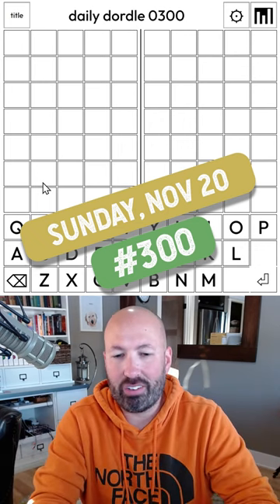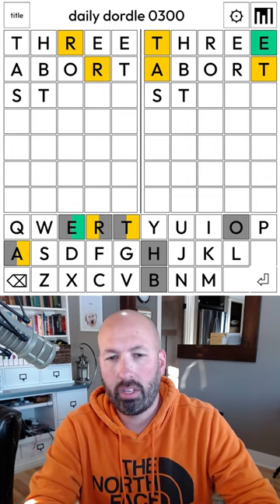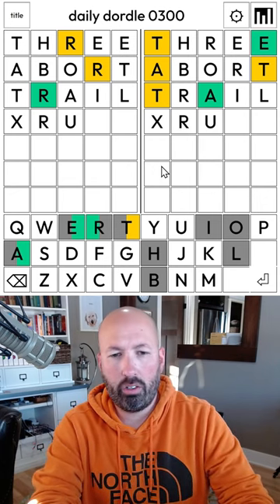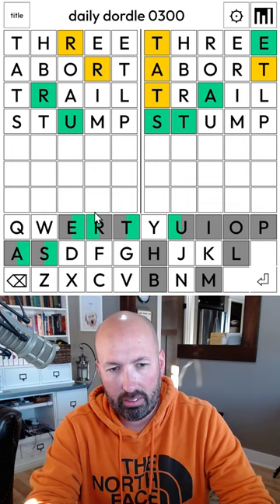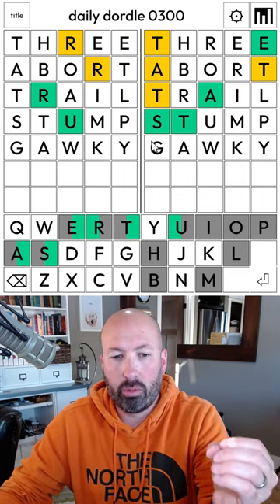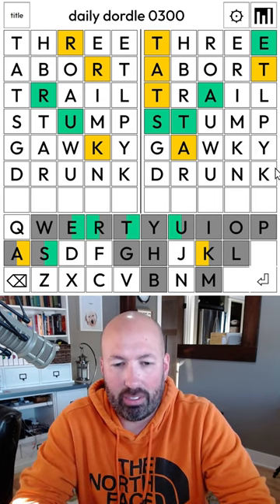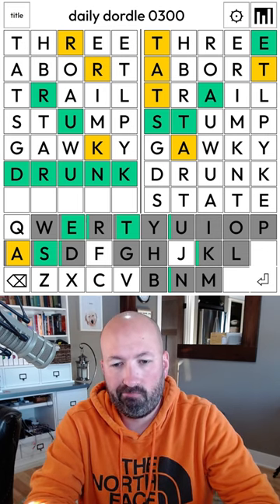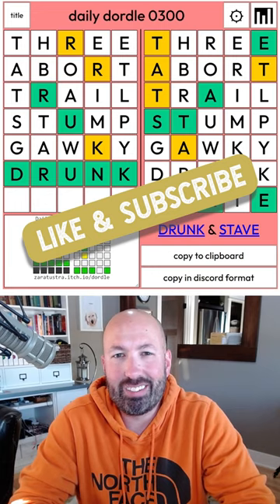Dordle THREE hundred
I'm Scott Strosahl, and today I'm solving the Dordle for November 20th.

Dordle is like wordle times 2.